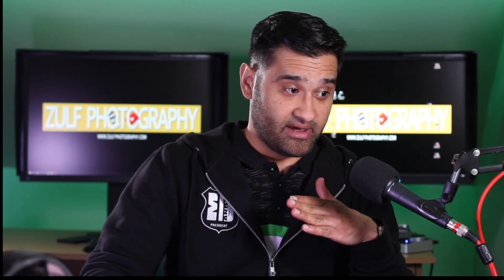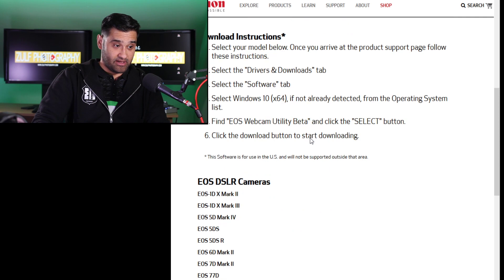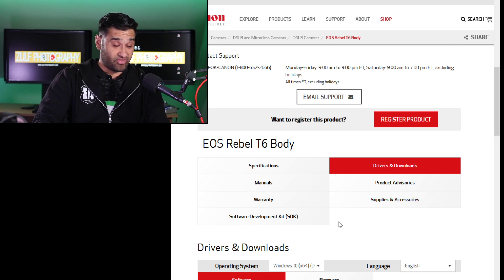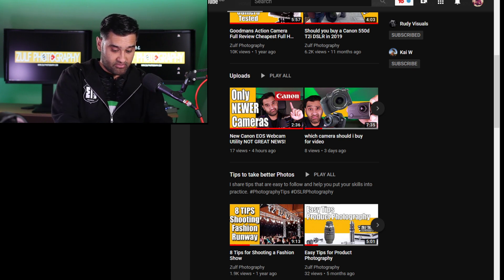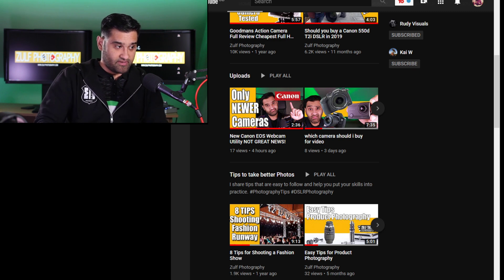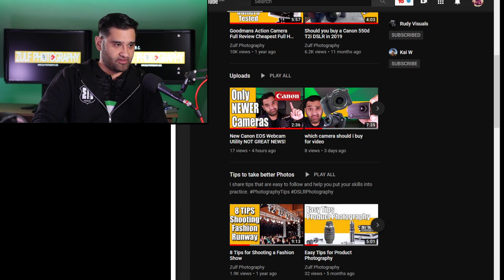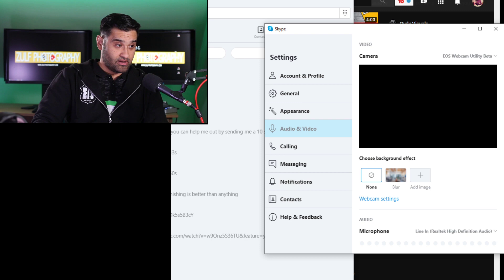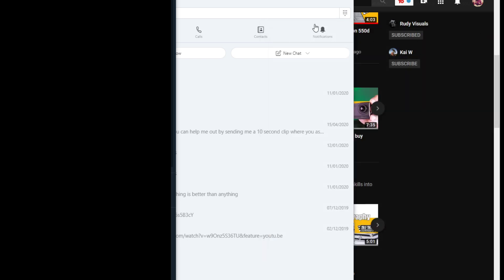New Canon EOS Webcam Utility WORKS ON OLDER camera too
Get a free link to my resource list, which includes everything discussed in this video, Have you caught up on the last episode? The software has been updated Here I test and show how the New Canon EOS Webcam Utility WORKS ON OLDER camera too.
You can buy the battery adapter to never run out of power while filming here
Power Kit AC Adapter Replacement